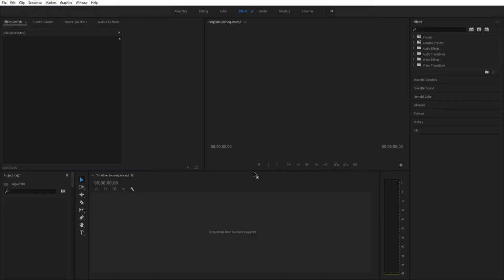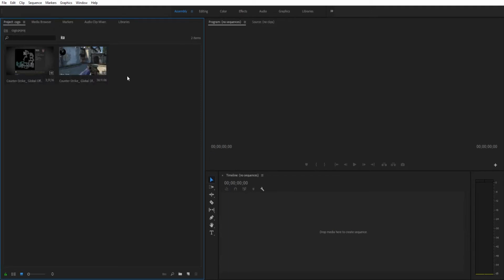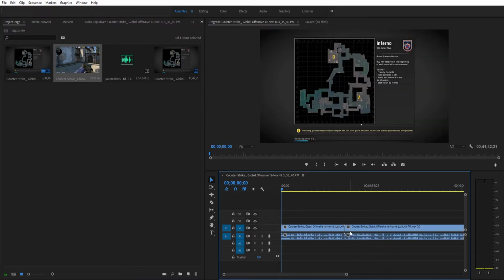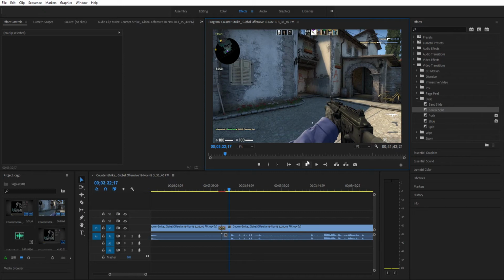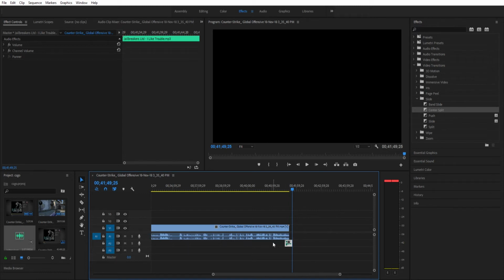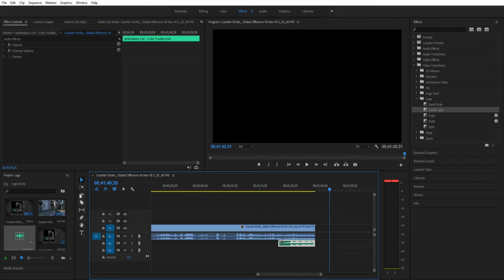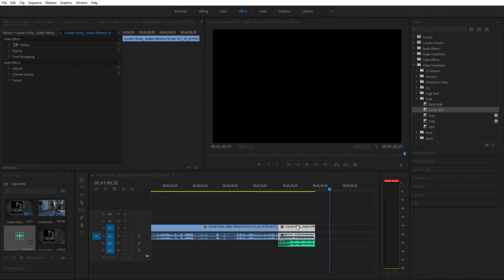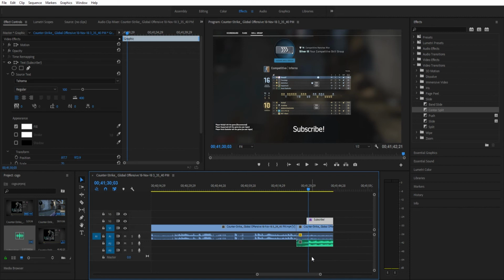How to create a youtube video with Adobe Premiere Pro CC